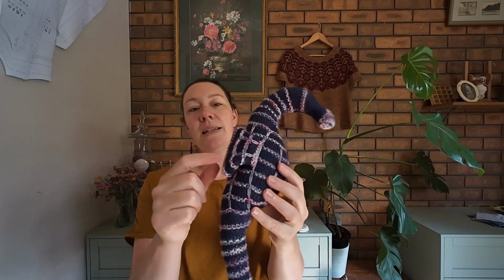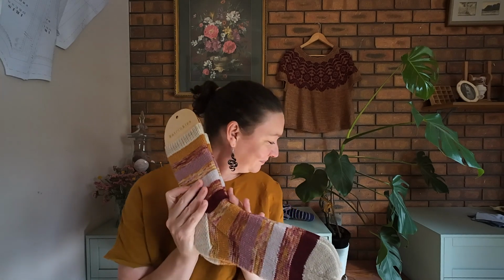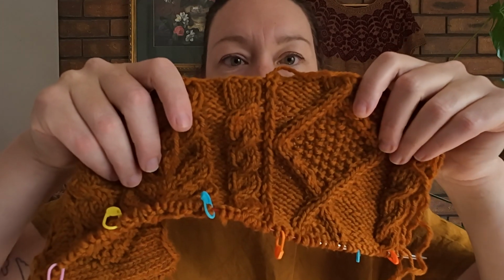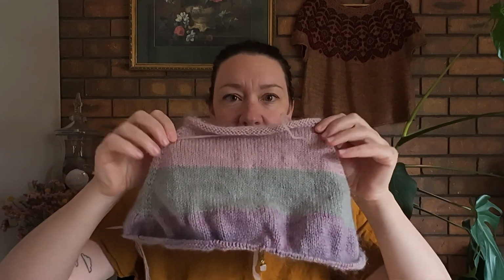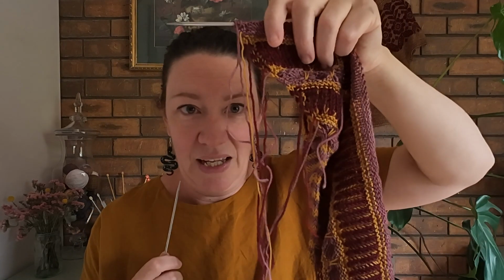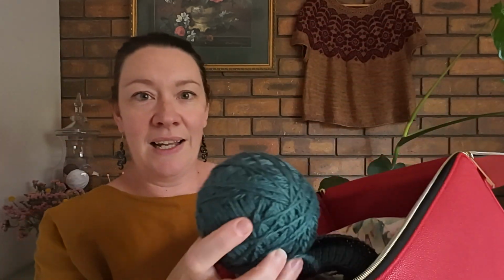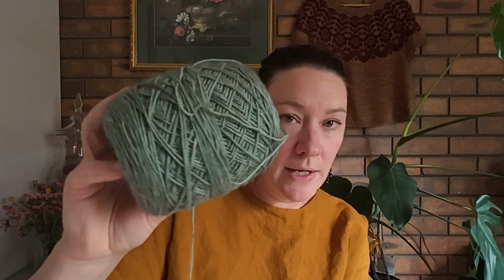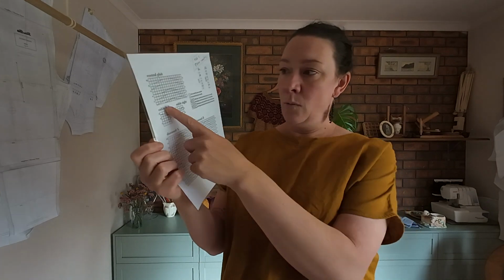Lumi Knits Episode 19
Welcome to Lumi Knits!

I live and work on Wadawurrung land. I extend my gratitude to the Wadawurrung people for their ongoing custodianship and recognise their enduring connection to the land, skies and waterways I am privileged to share. I pay my respects to all Wadawurrung people

or on Ravelry @lumiknitsau

Finished Objects

Alpine Bloom by Caitlin Hunter (Boyland Knitworks)

Seahorse from Knitted Menagerie by Sarah Keen

Scrappy Striped Socks (self drafted)

Active WIPs

Go Go Dynamo! MKAL by Stephen West
Circus Tonic Handmade Jubilee Sock 75% Superwash Merino 25% Nylon
C1: Golden Hour
C2: Sundown
Mohair Dare (not mohair) Daffodil Road sock yarn in Burgundy

Emery Vest and Pullover by Joji Locatelli in Bendigo Woolen Mills Rustic 12ply in Mustard (from frogged Felix cardigan in 2021)

Louise Pullover by Lisa Woolridge in Bendigo Woolen Mills 8ply Galaxy in Sage (from frogged Lodestar sweater in 2021)

Basic Children’s Poncho by Shaina Bilow in mystery yarn plus Melbourne City Dyeworks mohair mini set